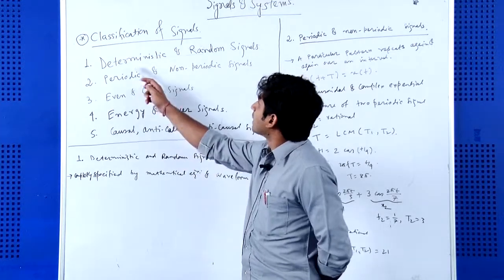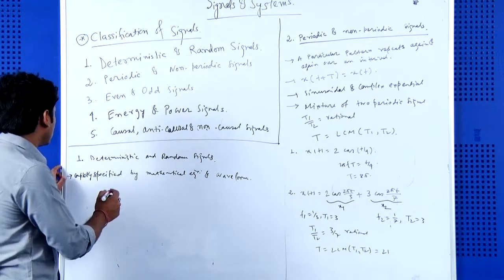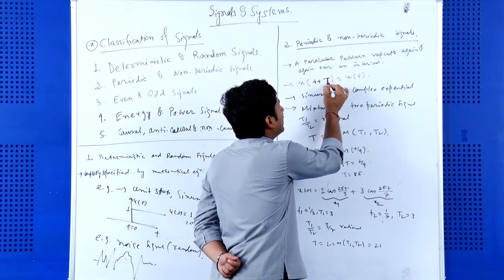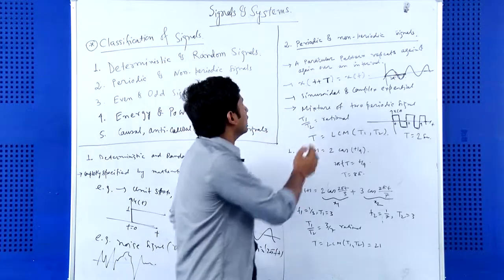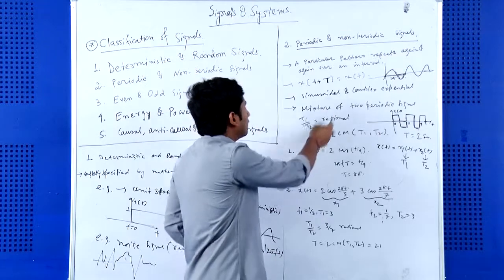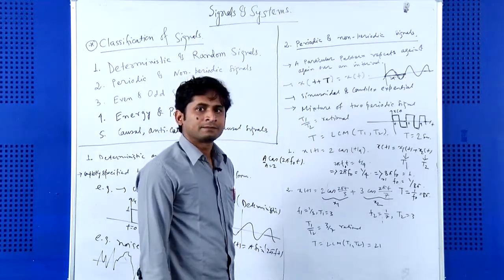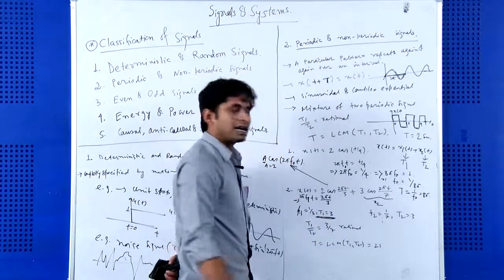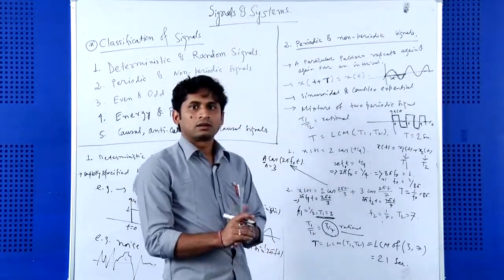SIGNALS AND SYSTEMS | LECTURE - 17| UEM | PROF. ANGSUMAN KHAN | Gymkhana TV | IEM